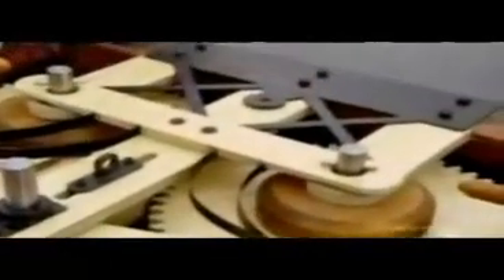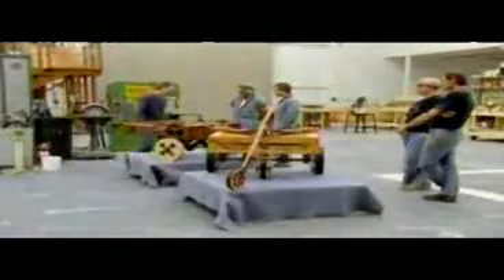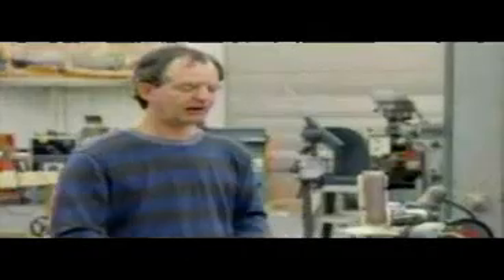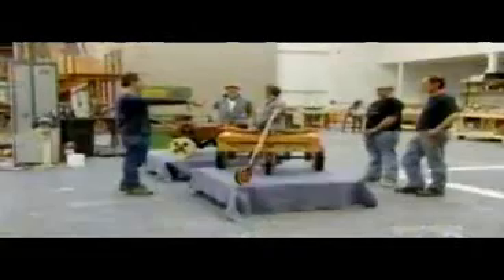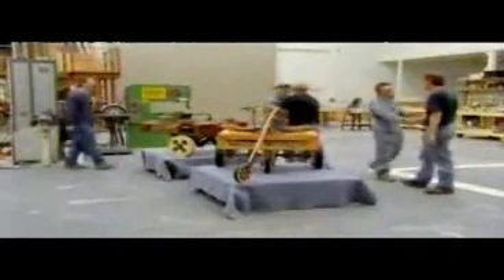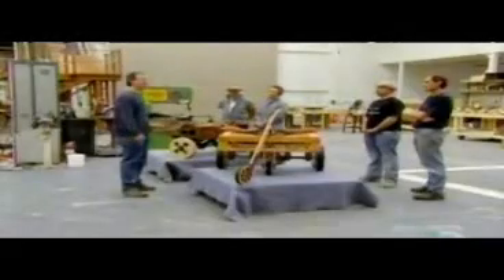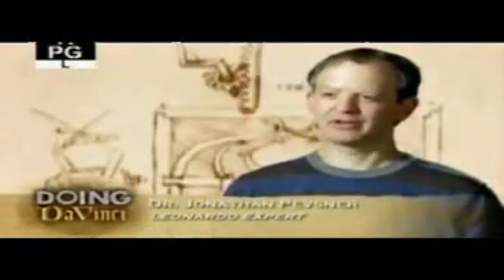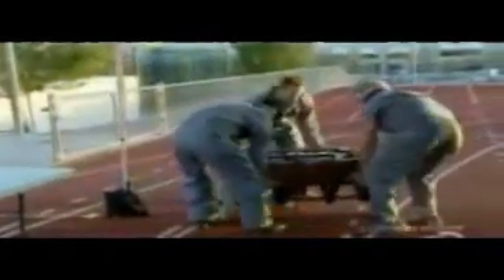Discovery Channel: Doing Da Vinci - Parte 5/5 | MAPData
Os inventos de Leonardo Da Vinci criados e simulados com a solução Autodesk Inventor - Parte 05/05.